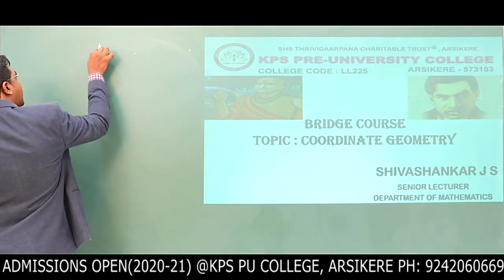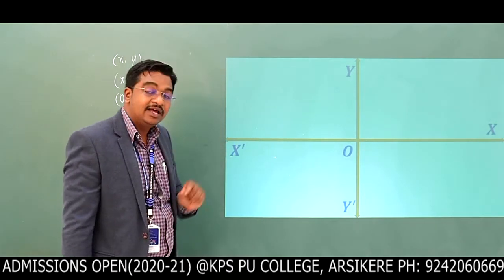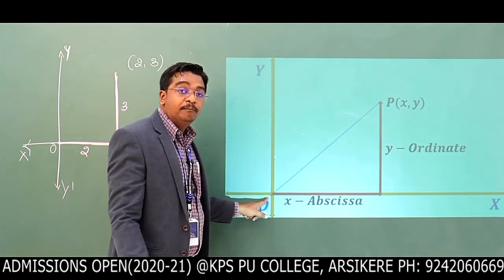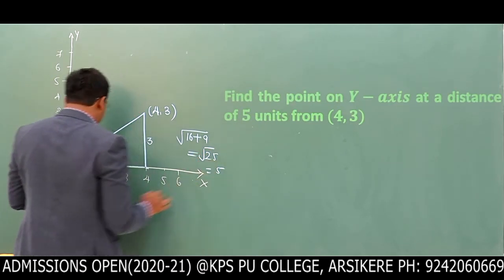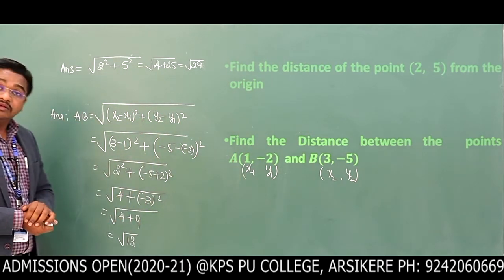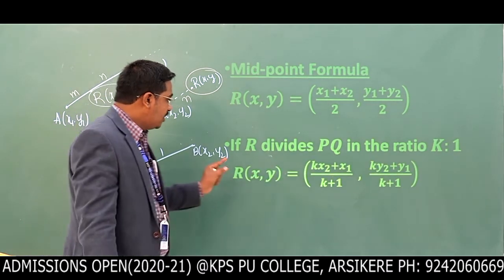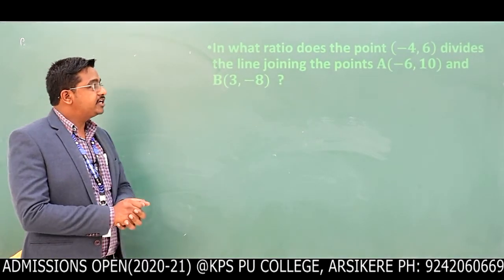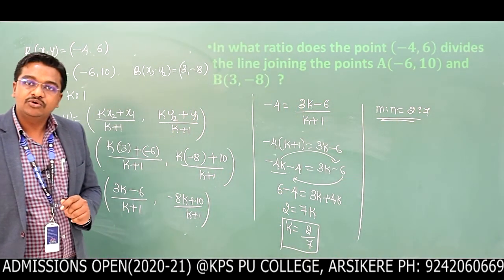BRIDGE COURSE/DAY-20/MATHEMATICS (COORDINATE GEOMETRY) BY JSS SIR